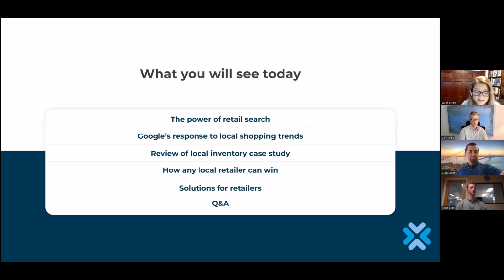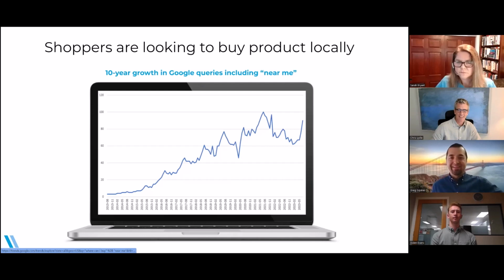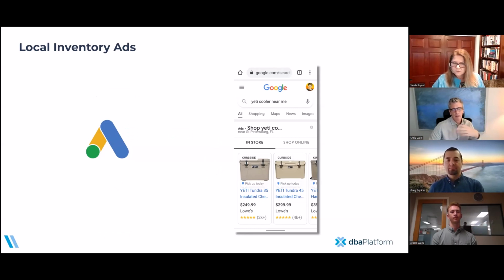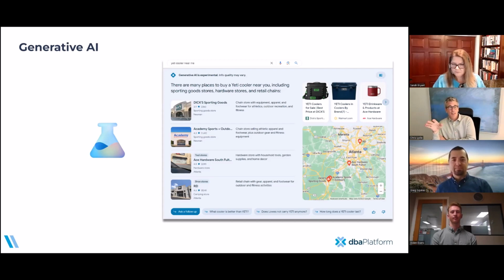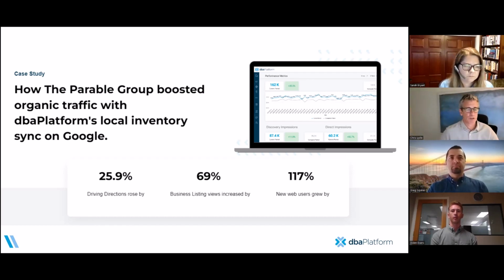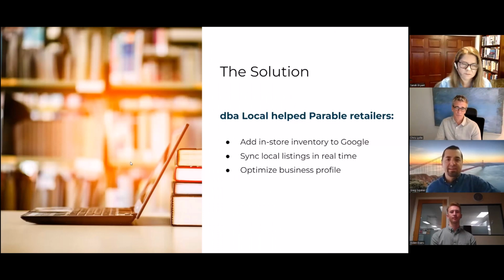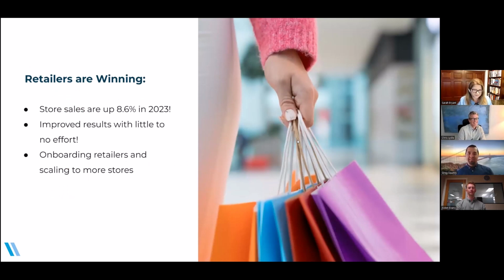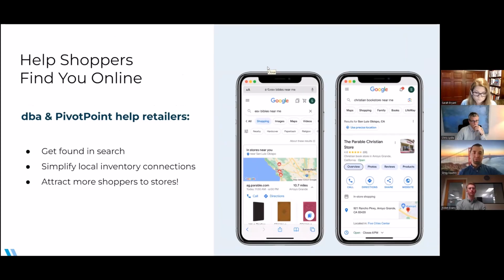Do Free Google Product Listings Drive Store Traffic? Real Case Study Analysis | July 2023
During this special webinar, Chris Lylde, CEO of dbaPlatform, and leaders from PivotPoint Retail, Greg Squires and Aiden Evans, present a comprehensive case study based on a recent implementation of local inventory and the effectiveness of free Google product listings as a tool for boosting traffic in physical stores.

Key topics to be covered in this webinar include:

- An overview of Google product listings and their potential benefits for businesses
- The methodology employed in our case study analysis and selection of relevant data sets
- Comparative analysis of traffic patterns before and after the implementation of free Google product listings
- Insights into consumer behavior and their response to Google product listings
- Best practices for optimizing free Google product listings to maximize their impact on store traffic

To top it off, after the presentation, we'll have an open Q&A session where you can directly interact with and get advice straight from industry experts.